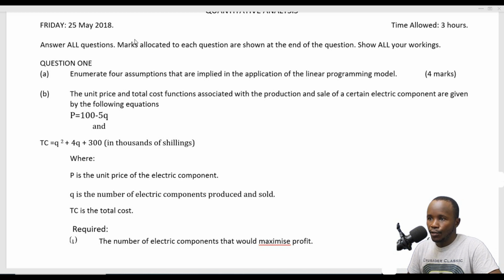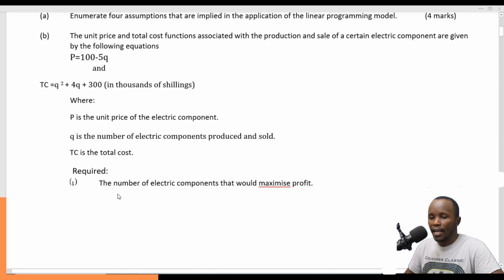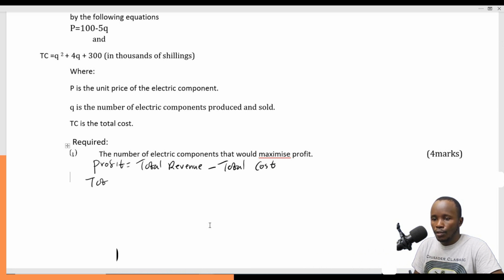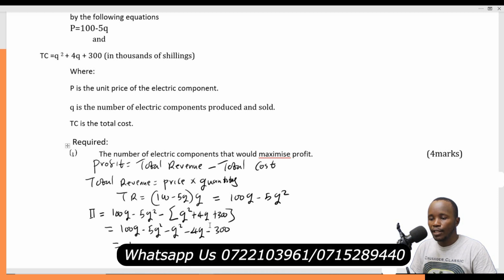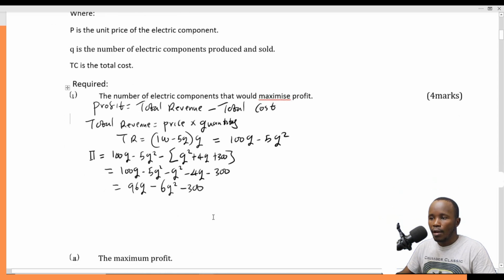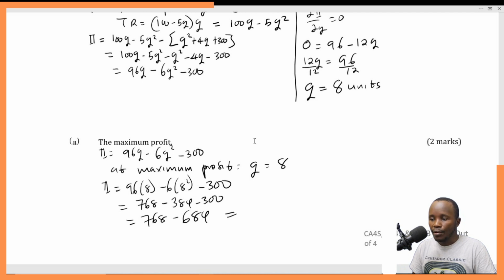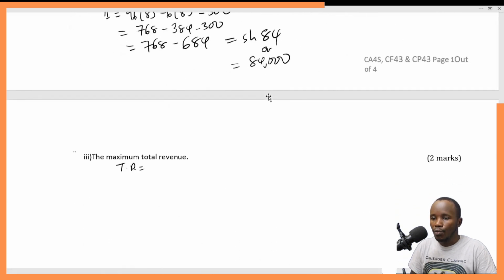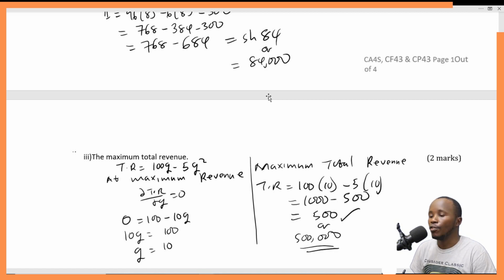CPA QUANTITATIVE ANALYSIS MAY 2018 Q1